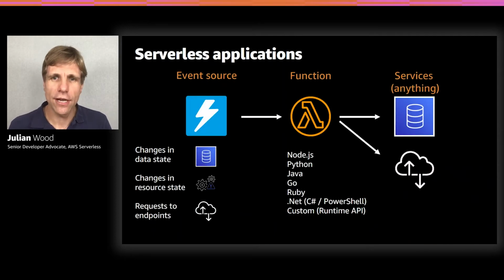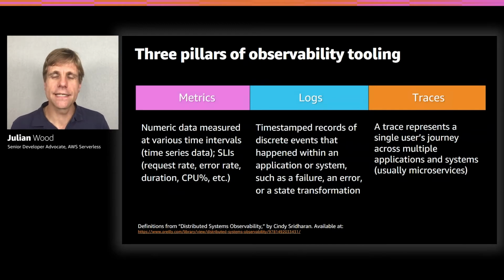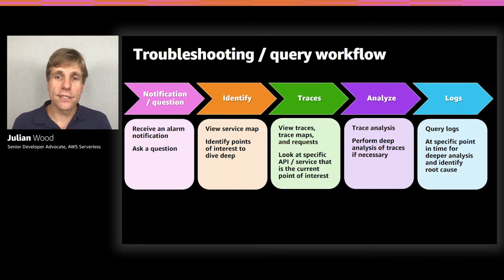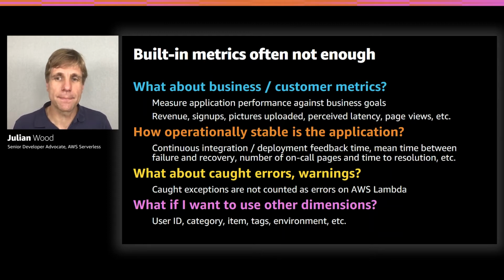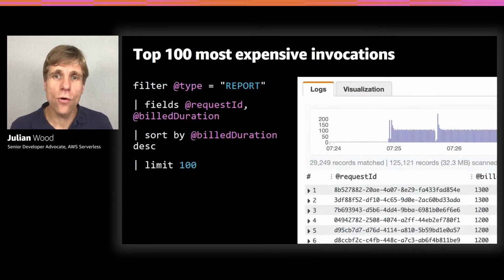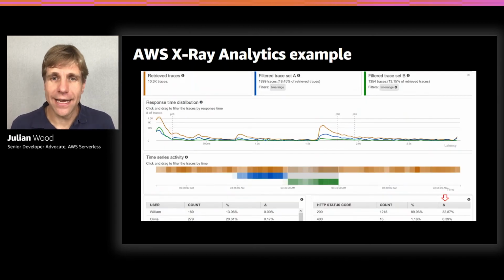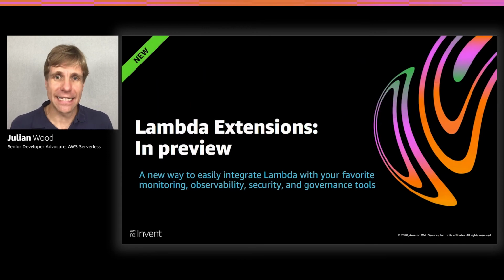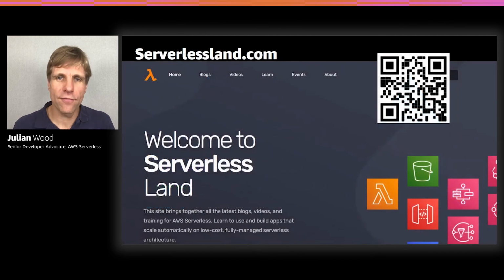AWS re:Invent 2020: Becoming proficient with serverless application observability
Performance monitoring is an important part of any application. By  understanding the health of your application, you know whether it’s  functioning as expected and can proactively react when it becomes unhealthy.  With serverless applications often built on top of many different services,  it can be challenging to pinpoint the source of an issue without proper  observability tooling used throughout. Come learn how to add monitoring,  logging, and distributed tracing to your serverless applications, including  for functions deployed as container images. See how you can track platform  and business metrics, visualize your application’s performance and  operations, and understand which services should be optimized to improve your  customers’ experiences.